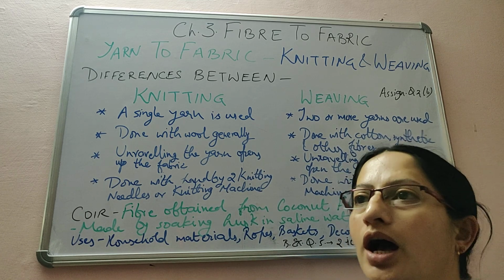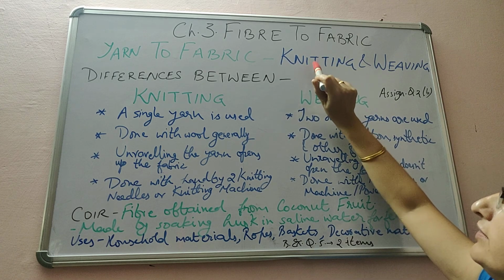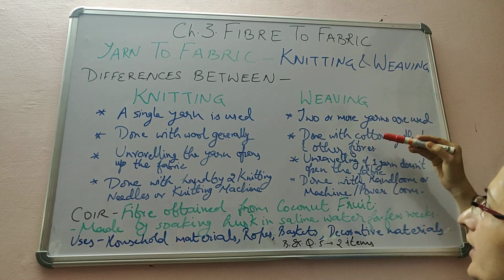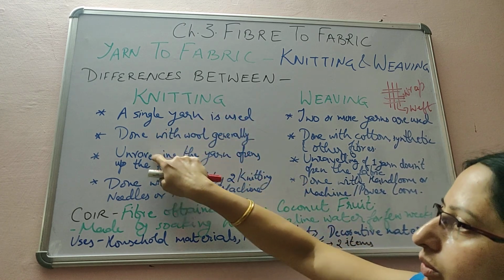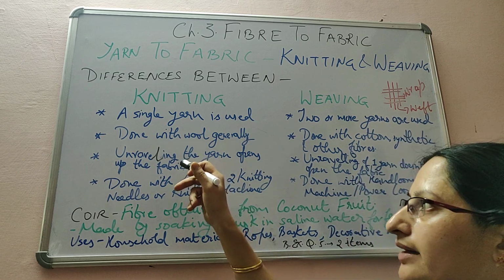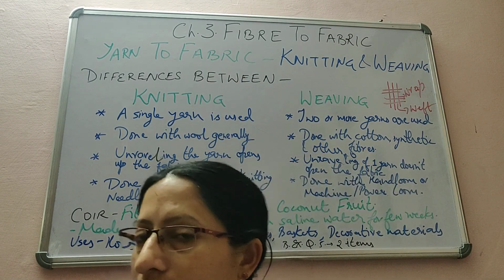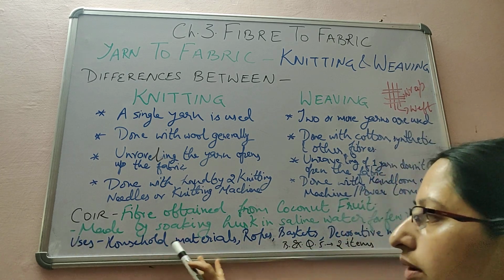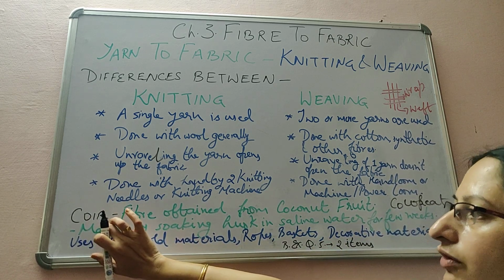Knitting Process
Yarn to Fabric,Knitting Process,Difference between Knitting and Weaving,Coir and its uses,Unravelling of fabric